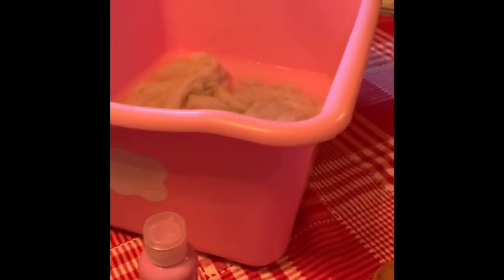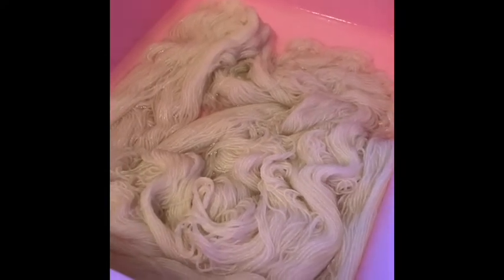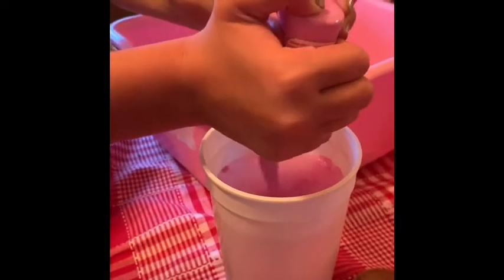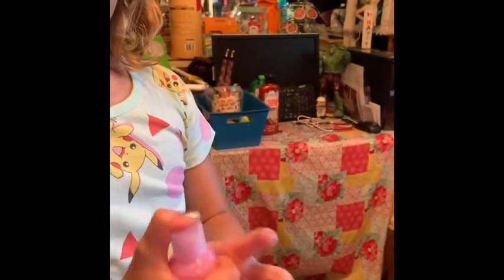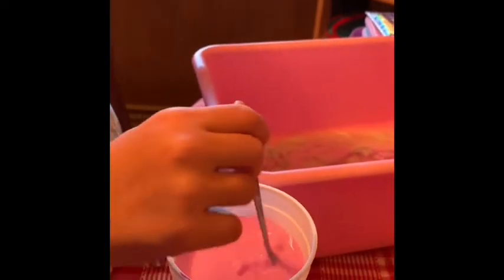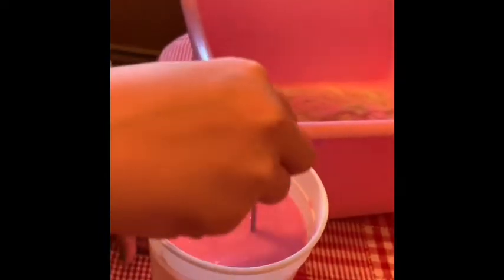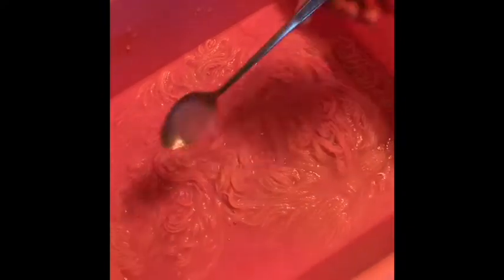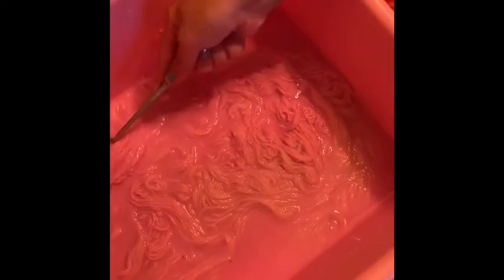Dying Yarn with SOLAR COLOR DUST uv reactive dye fiber arts